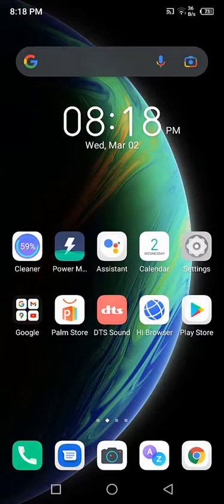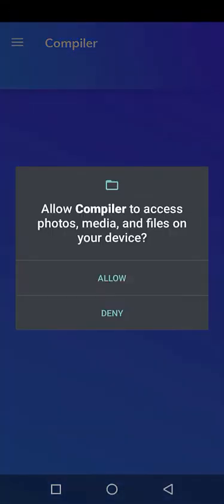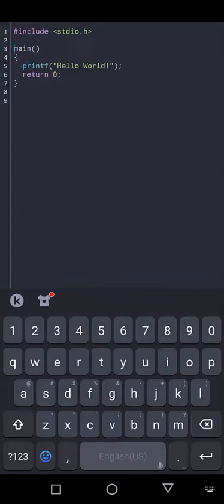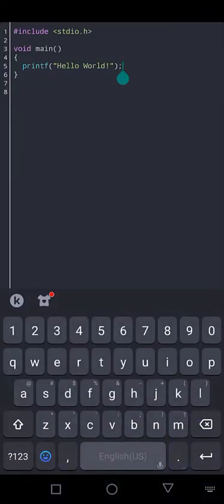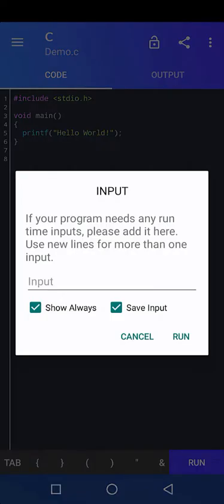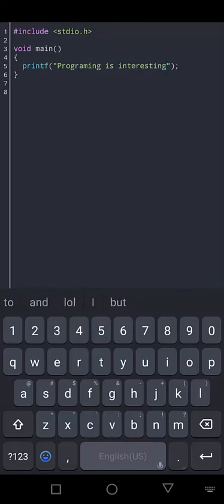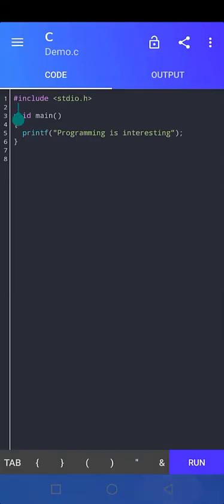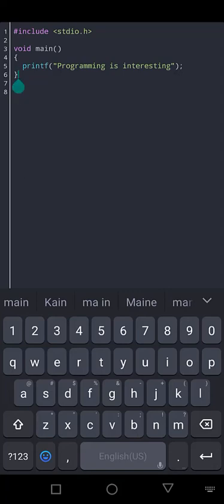Structure of C Language | Android Programming | English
Apply for Online C Programming Course and become a programmer...

We have created this channel for students to learn to code from the beginning.
If anyone wants to learn to program we are getting started with teaching C.

Contact on Following to apply for free and get the forms there

We will provide you further details there... Good Luck ;)